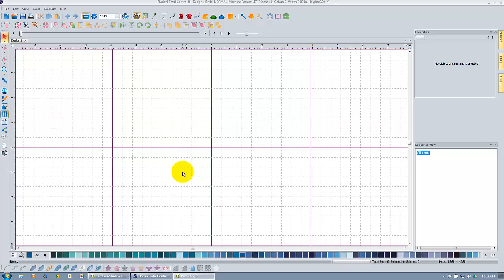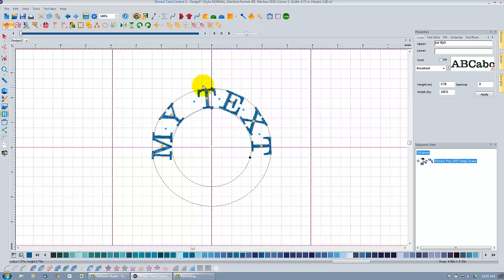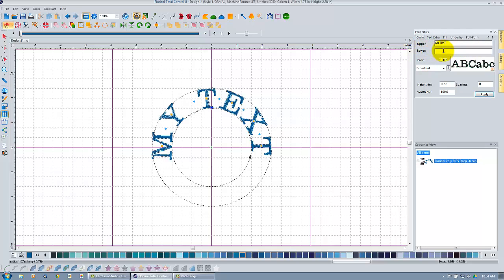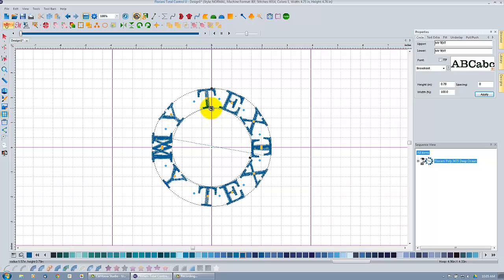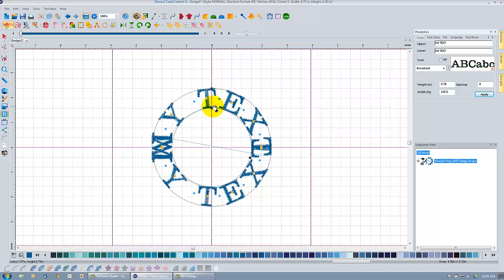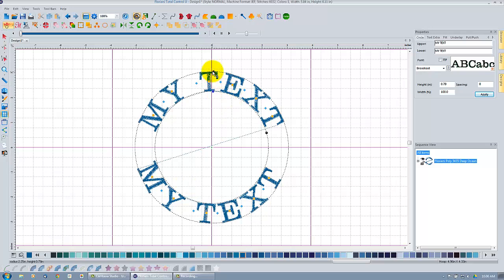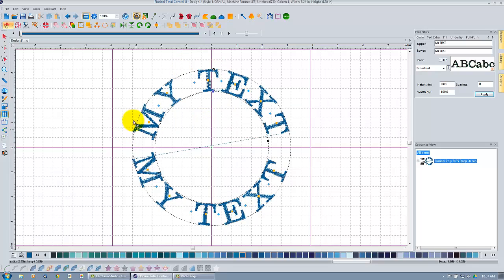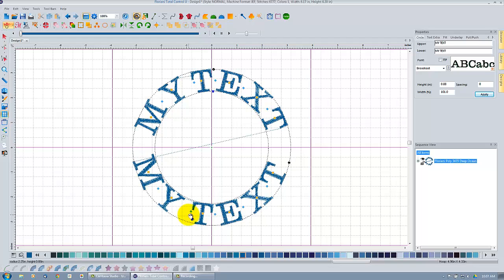Floriani FTCU Circle Text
How to enter and control circle text in Floriani FTCU